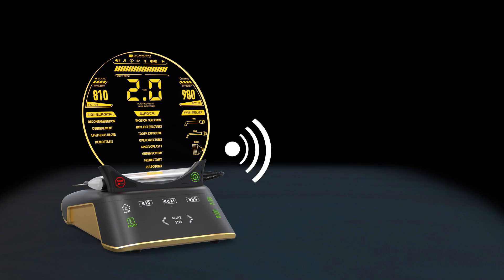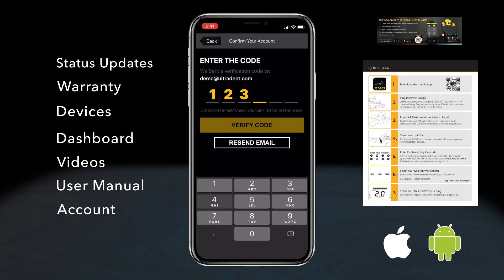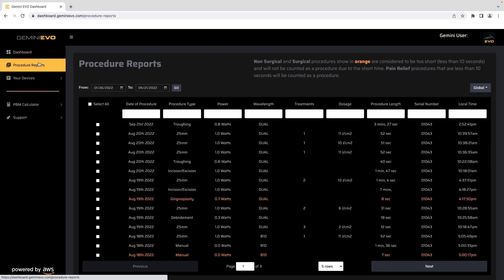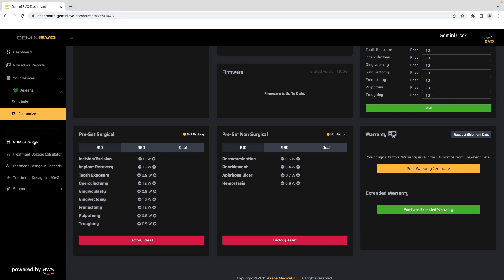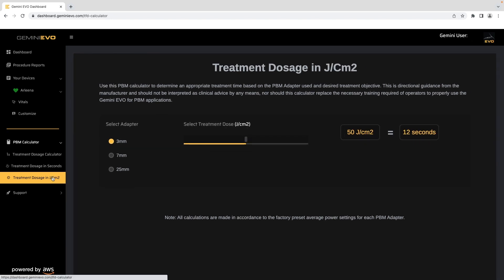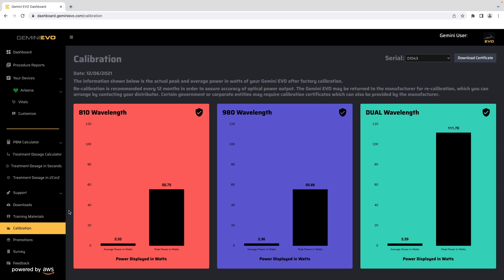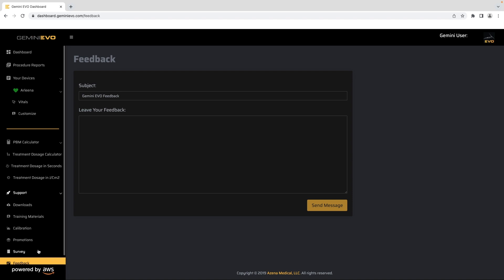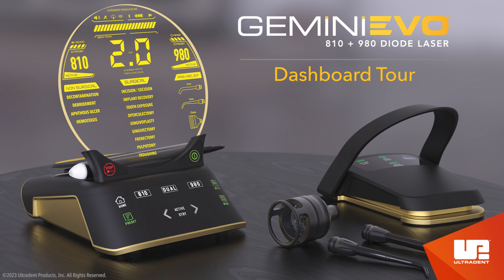Dashboard | Gemini EVO™ laser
Take a tour of the Gemini EVO laser dashboard that provides usage statistics, procedure data, and more.

0:00 Download the app and Create an account
0:53 Dashboard
1:17 Procedure Reports
1:27 Your Devices - Vitals
1:46 Your Devices - Customize
1:57 PBM Calculator
2:39 Support - Downloads
2:58 Support - Training Materials
3:09 Support - Calibration
3:27 Support - Promotions
3:38 Support - Survey & Feedback
3:53 Support - Tech Support Chat